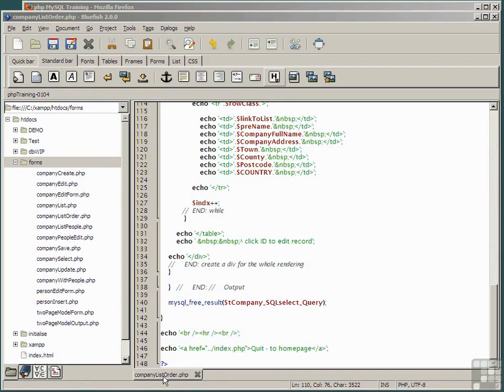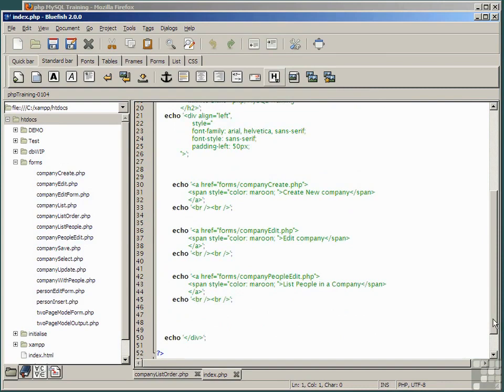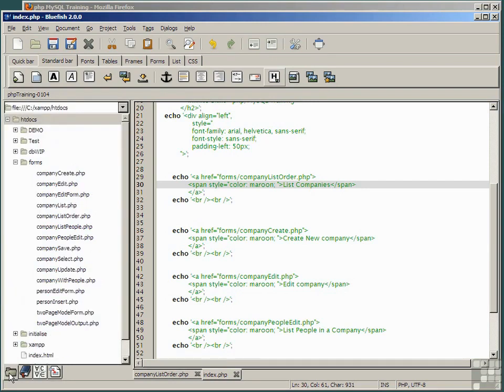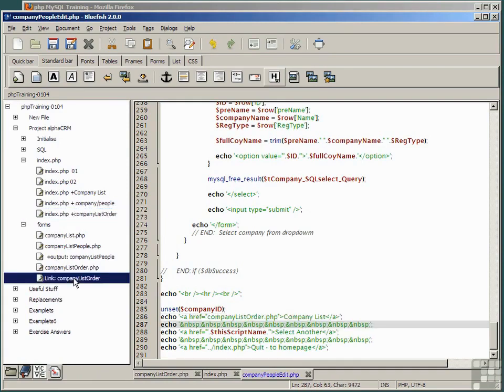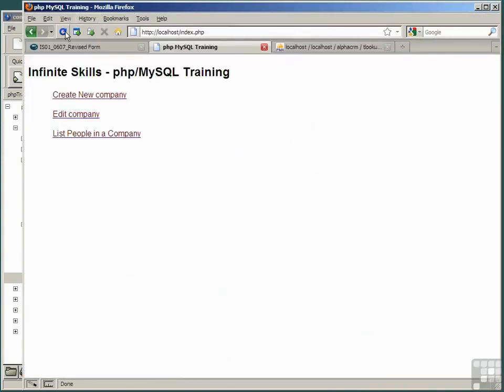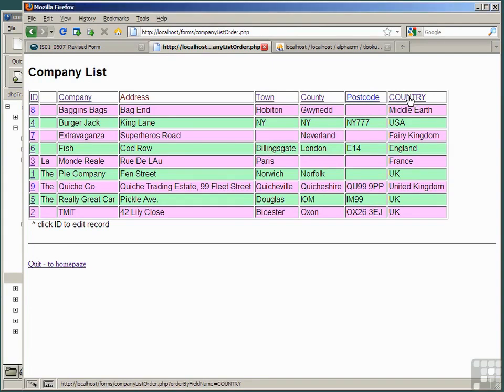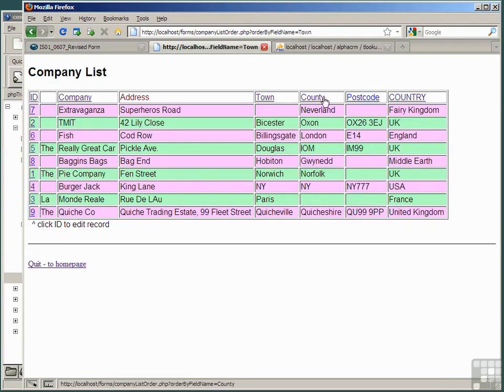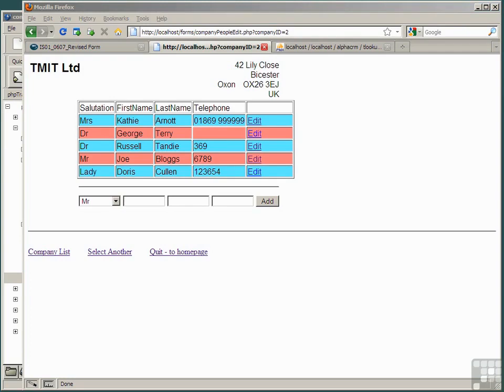PHP and MySQL Tutorial For Beginners 2021 - Revised Form - The Result - LEC #78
[{(Owner information)}]

From: Lahore.